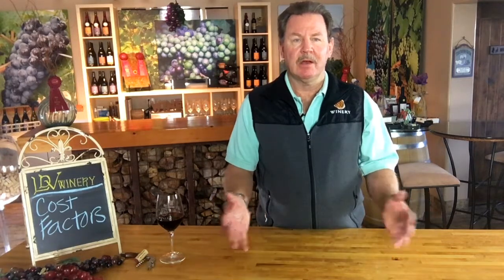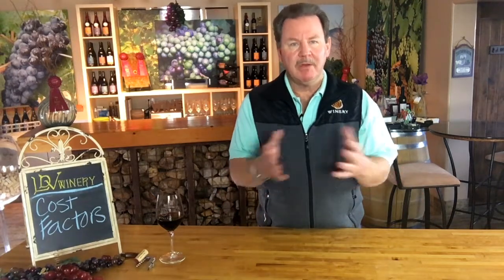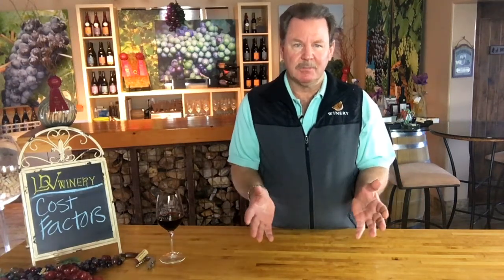Setting the Price of Wine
Determining the cost factors in setting the price of LDV wines.